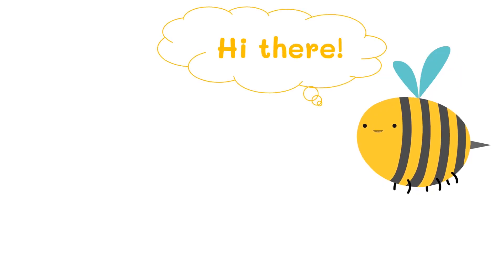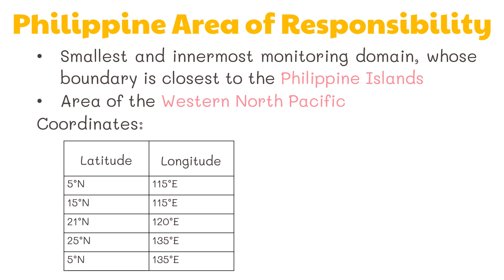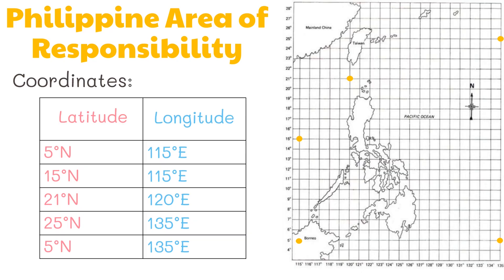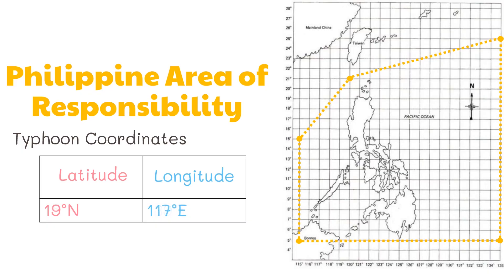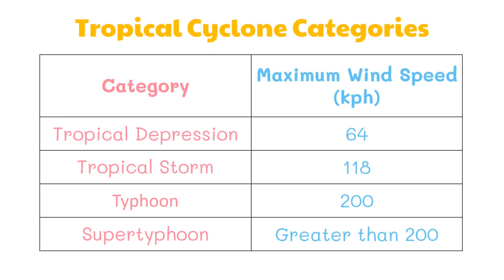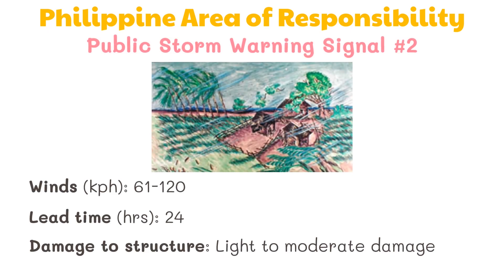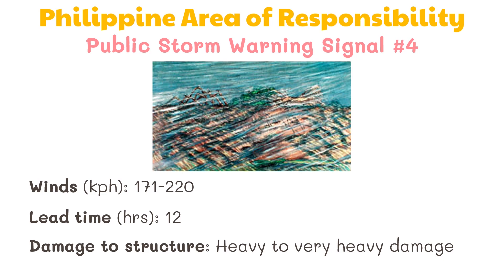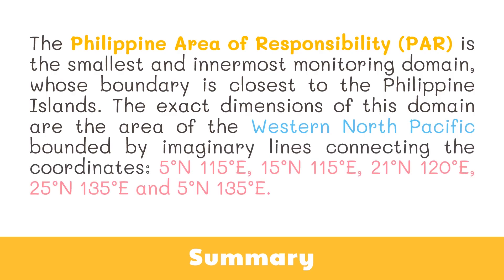Philippine Area of Responsibility | Grade 8 Science DepEd MELC Quarter 2 Module 4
This video discusses about the Philippine Area of Responsibility. It also talks about the tropical cyclone categories and the public warning signal system. This video was created to help students understand basic science concepts. This is based on the Department of Education's most essential learning competencies.

As of the making of this video (December 2020), the coordinates given by PAGASA are: 5°N 115°E, 15°N 115°E, 21°N 120°E, 25°N 135°E and 5°N 135°E